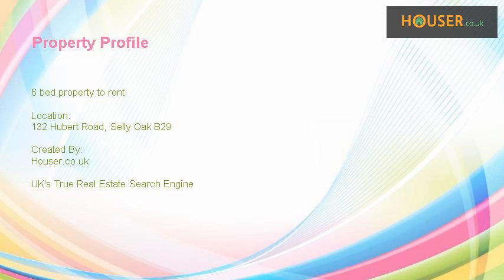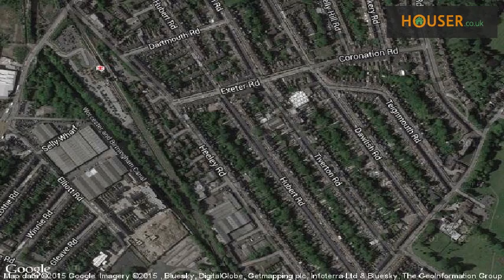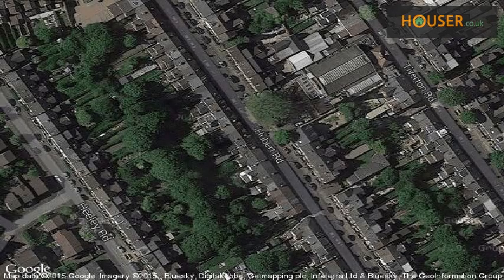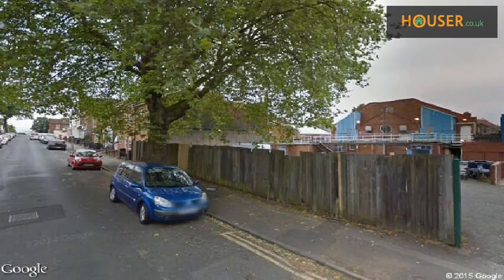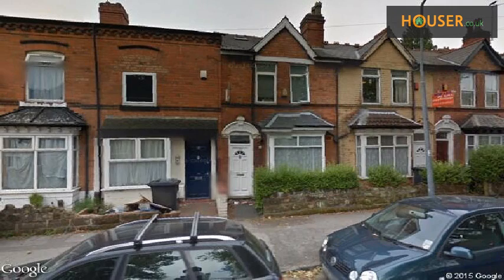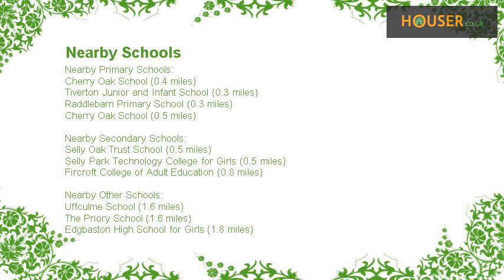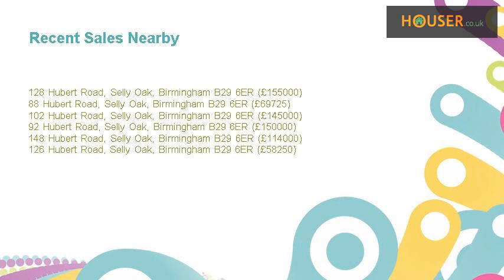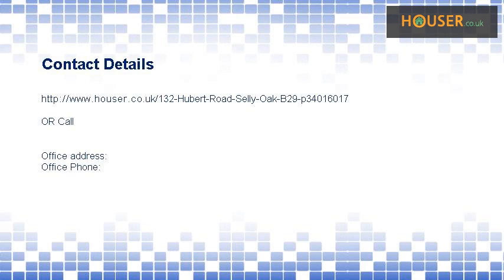6 bed property to rent on 132 Hubert Road, Selly Oak B29 By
6 double bedrooms, Large open plan kitchen lounge with all appliances including dishwasher, washing machine. Plasma TV. Stylishly furnished throughout, landscaped garden. The property benefits from 2 bathrooms inc large jacuzzi and power shower. Double glazing, Central heating with 24 hour hot water.